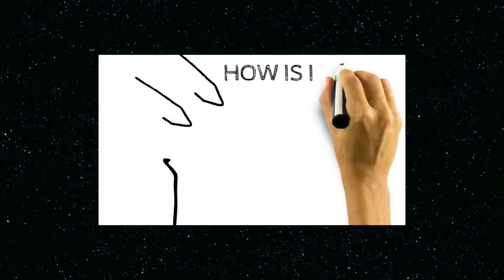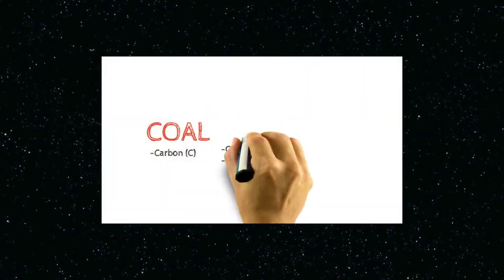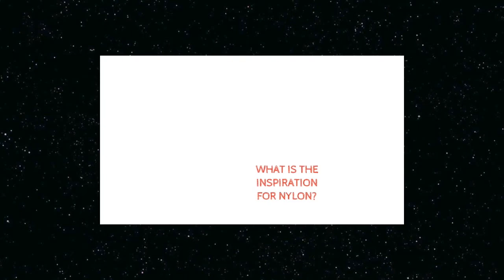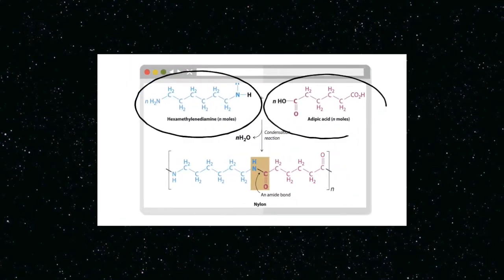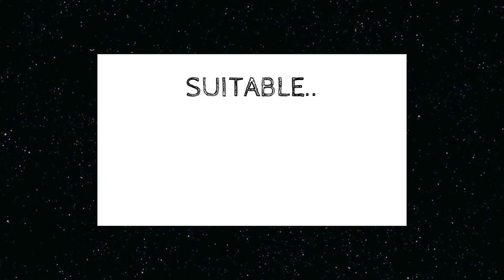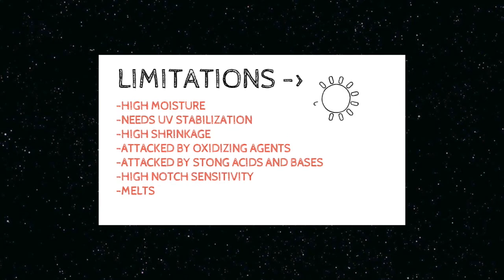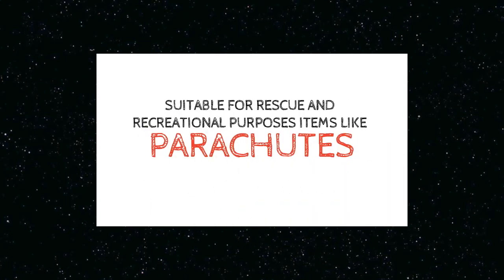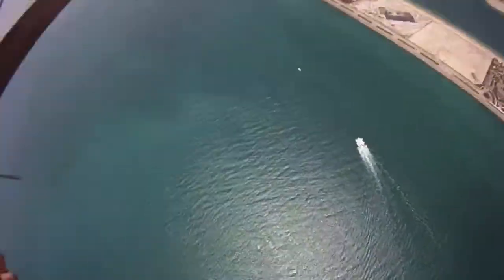Nylon in Skydiving Parachutes // Fania Muthia 9F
Fania Muthia 9F
-none of the pictures, videos and songs are mine.-

REFERENCES:
-informations-
-"Structure and Bonding in Chemistry." Structure and Bonding: Covalent Bonds. N.p., n.d. Web. 15 May 2015.
-"What Are the Bonding Forces (covalent Ionic Metallic Etc) Found in Nylon 66 (condensation Polymers) and Why?" What Are the Bonding Forces (covalent Ionic Metallic Etc) Found in Nylon 66 (condensation Polymers) and Why? N.p., n.d. Web. 15 May 2015.
-"Polymers." Polymers. N.p., n.d. Web. 15 May 2015.
-"Fiber Types - Pros & Cons." Albemarlecarpetcom RSS. N.p., n.d. Web. 15 May 2015.
-"Nylons." Nylons. N.p., n.d. Web. 15 May 2015.
-"Ethics - Eco-friendly Fabrics, Fashion and Clothing by Moral Fibre." Ethics of Clothing – Eco-friendly Fabrics, Fashion and Clothing by Moral Fibre. N.p., n.d. Web. 15 May 2015.
-"NYLON FIBERS." NYLON FIBERS. N.p., n.d. Web. 15 May 2015.
-"Wallace Carothers - History of Nylon." About.com Inventors. About.com, n.d. Web. 15 May 2015.
-"What Are the Disadvantages and Advantages of Nylon?" What Are the Disadvantages and Advantages of Nylon? N.p., n.d. Web. 15 May 2015.

-videos-
-“Synthetic Fibers : Nylon and Rayon - 1949 Educational Documentary - Ella73TV”

-songs-
-"NoNoNo - Pumpin' Blood (Franne Edit)" by MrRevillz